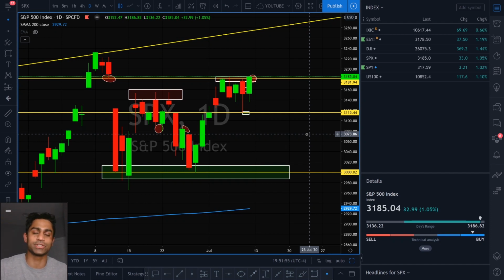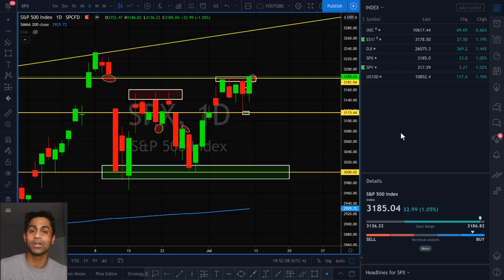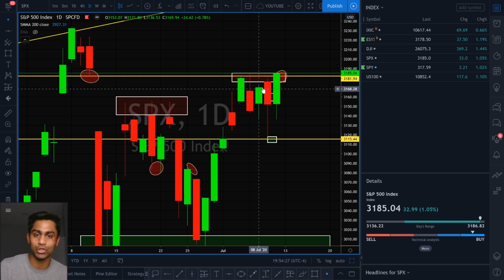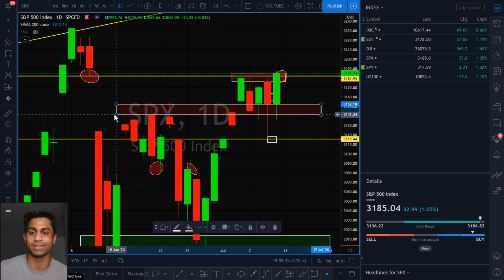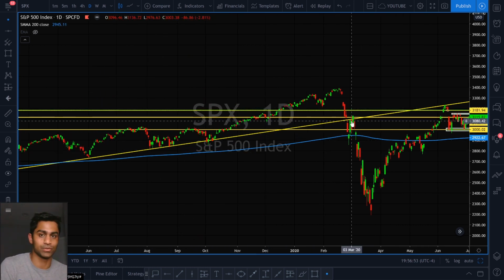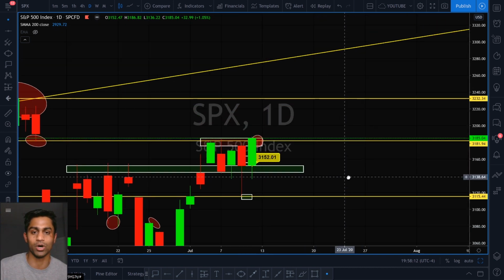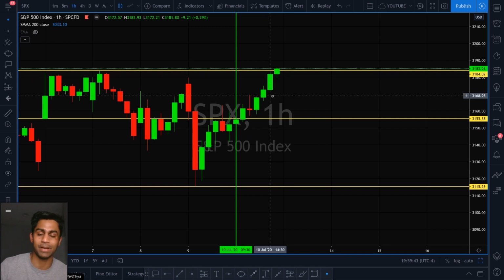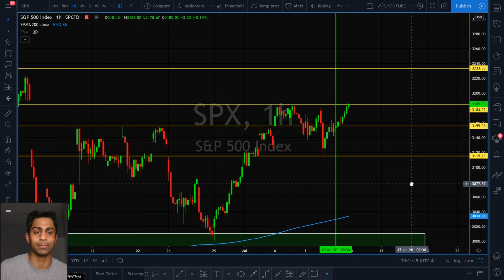MARKET UPDATE: S&P 500 RALLIES OVER 1% | TECHNICAL ANALYSIS ON S&P 500 INDEX (SPX)